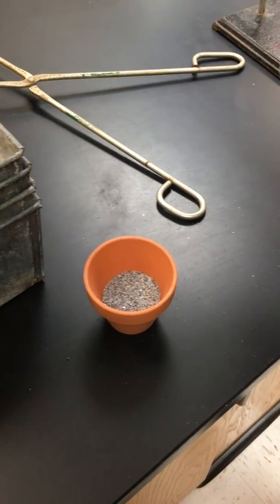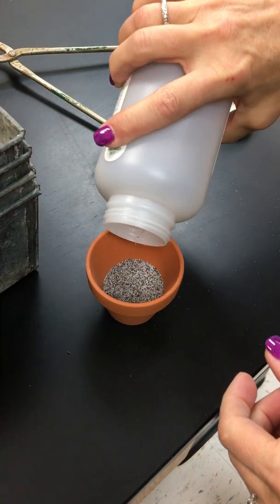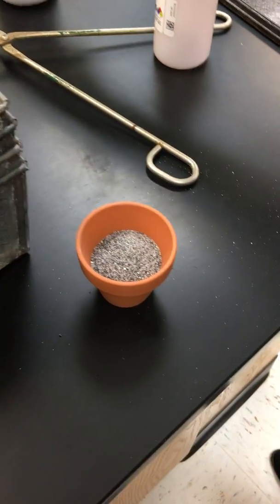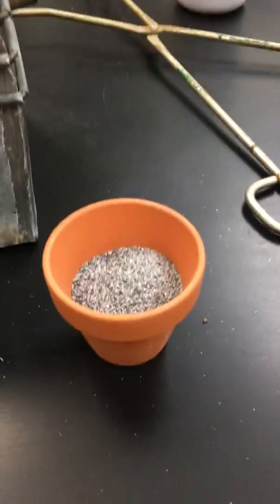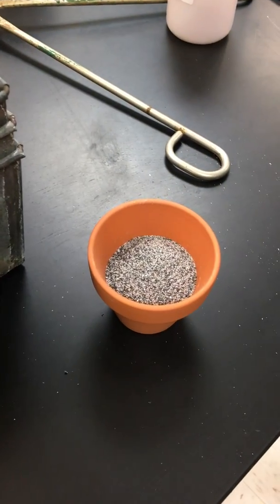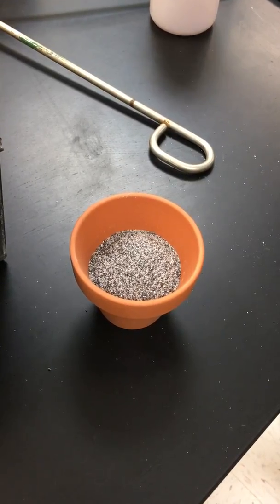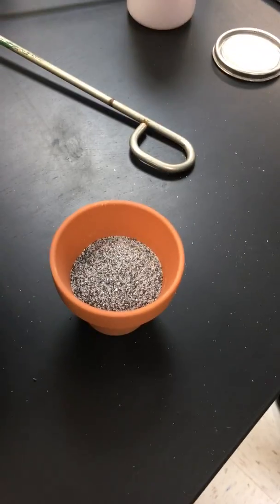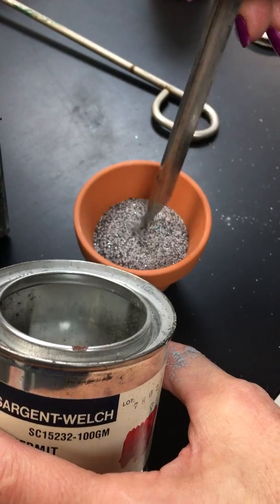Thermite mixture preparation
Mrs. Bram teaches Mr. Mott thermite preparation.